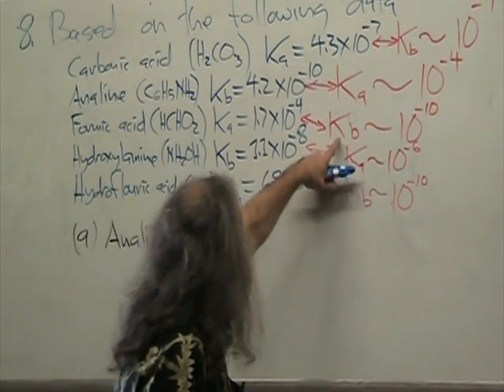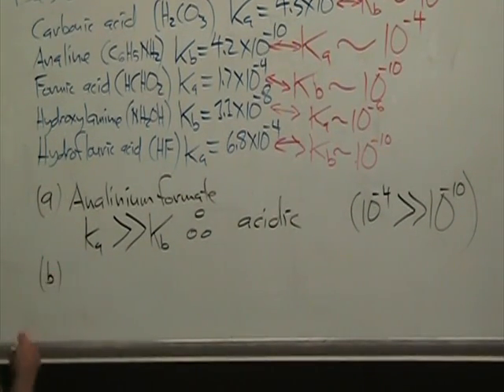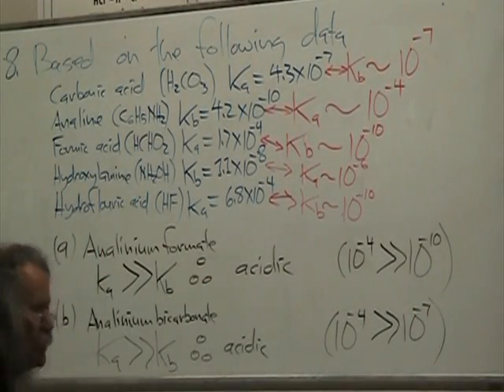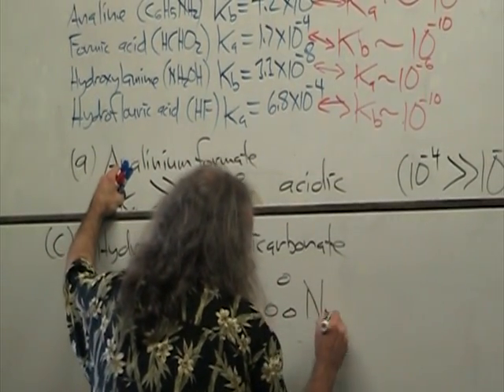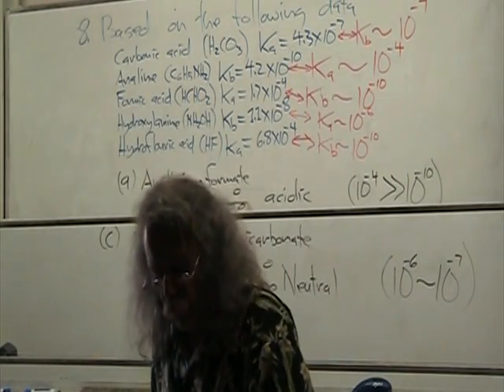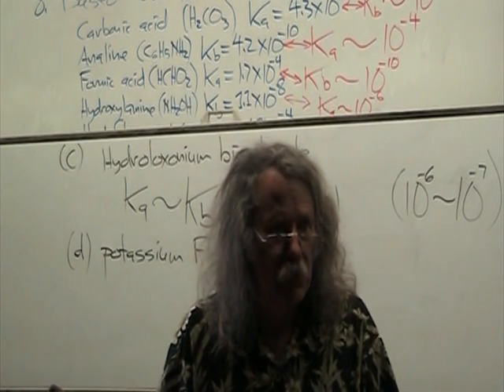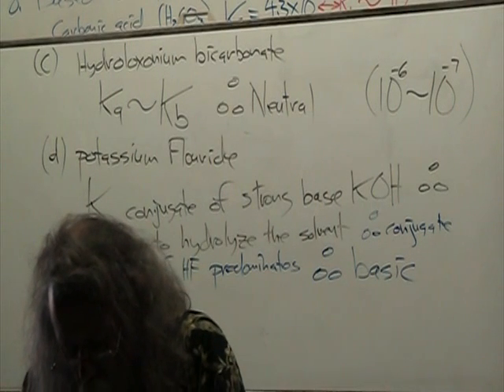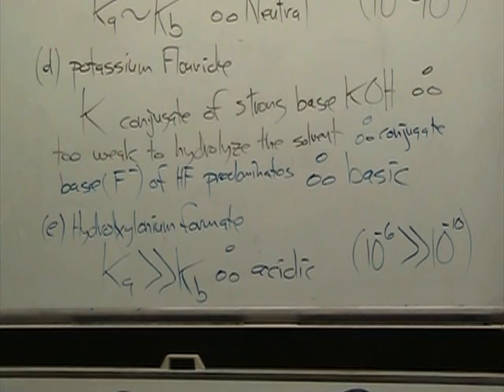Dr Fleshers Chemistry Practice Test 2 8 Part2o2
Problem Number 8Part2o2